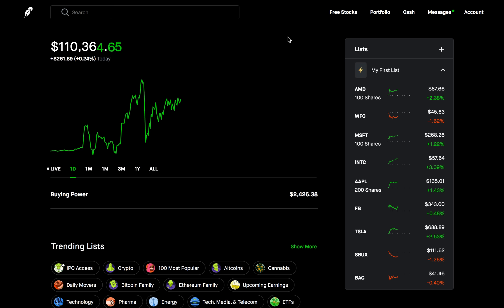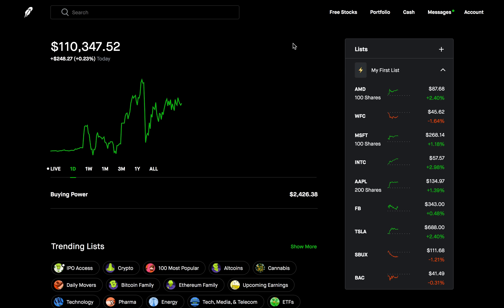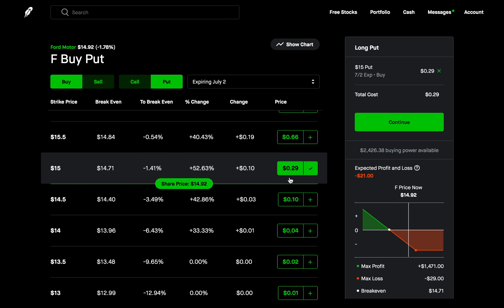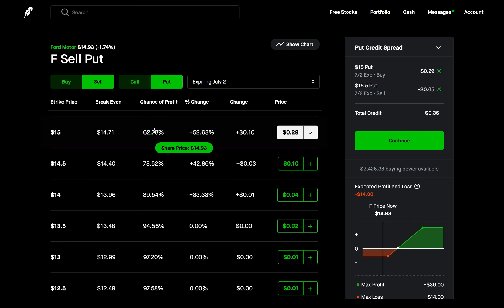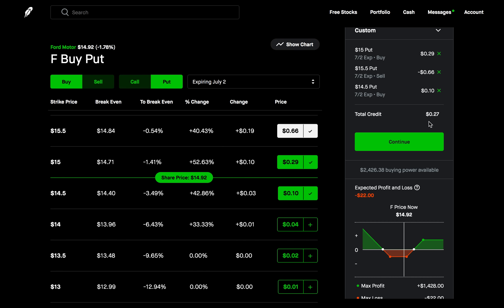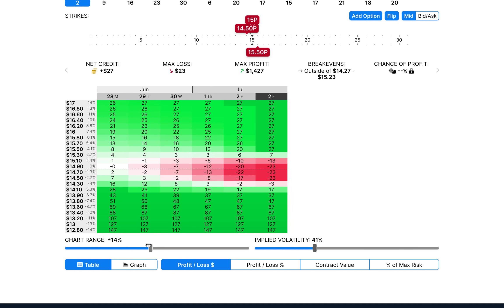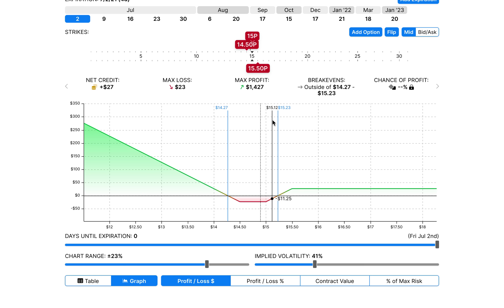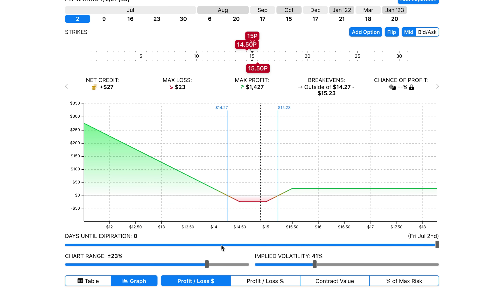TURN $20 INTO $1400 WITH THIS SECRET OPTIONS STRATEGY (EP. 68)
In today's video I want to talk about a cheap options trading strategy on Robinhood that is very powerful because it allows us to make money both ways, all while limiting risk and not requiring a ton of money. This could be a great strategy to use on a stock that is highly volatile or expecting price swings. Trading options on Robinhood can be risky, so make sure you understand how buying options and selling options work.